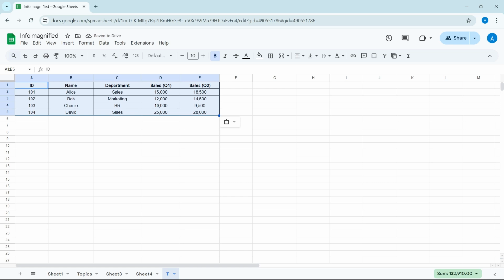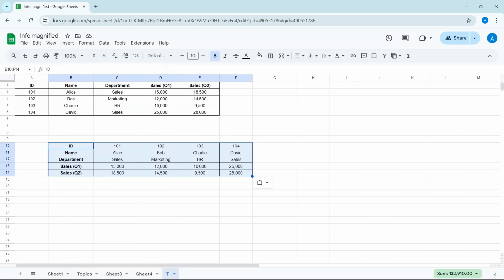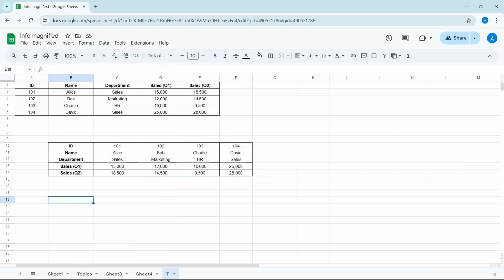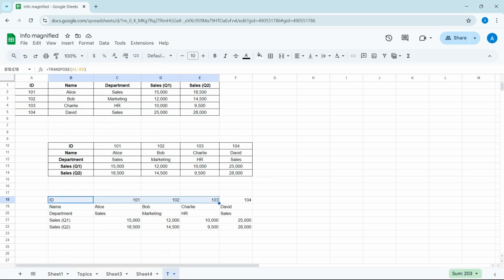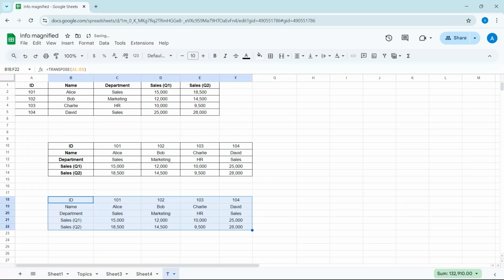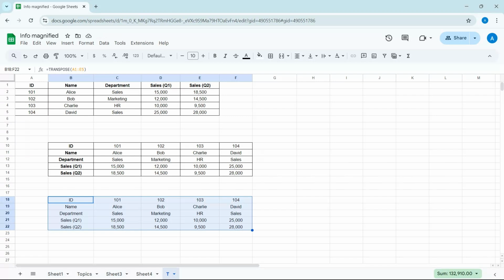How to change rows as columns using Transpose in Google sheets (Ep 35)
In this video, I am teaching you how to change rows as columns and columns as rows with one simple formula. Hope you like it